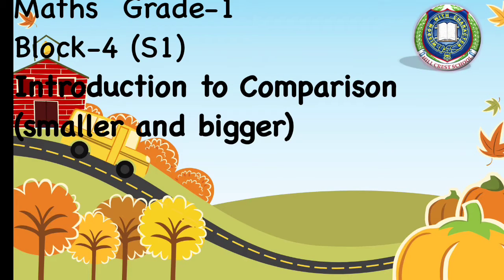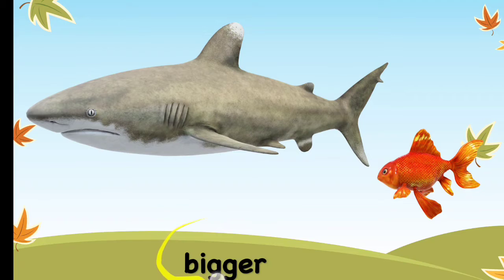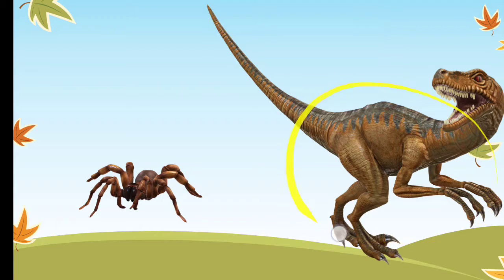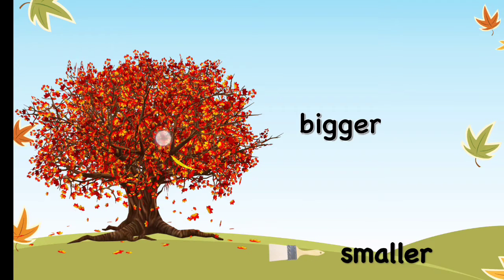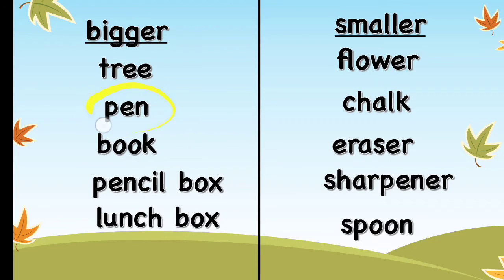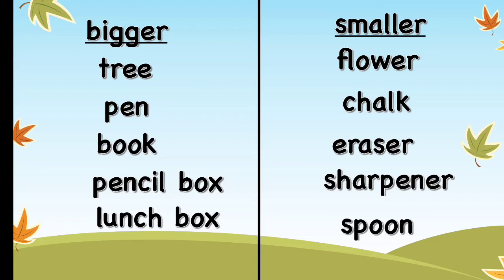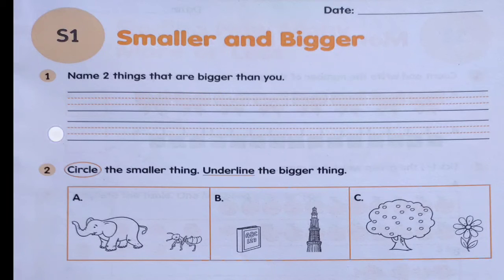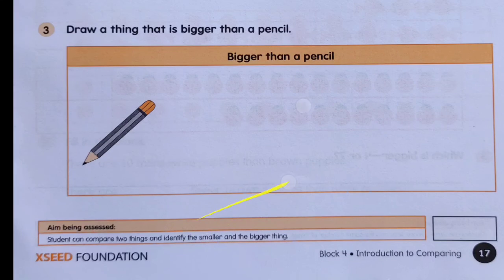Maths Block-4 Introduction to Comparison (Smaller and Bigger)